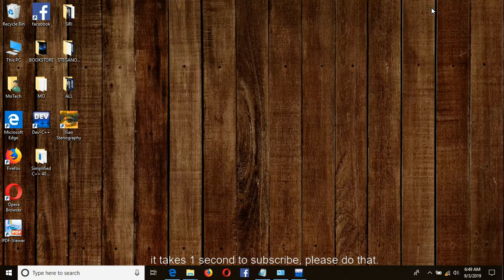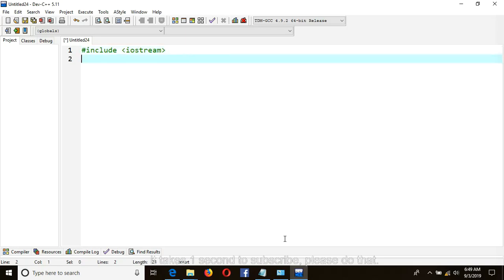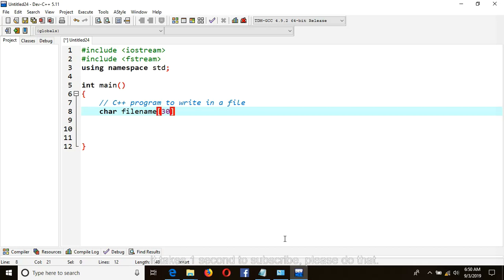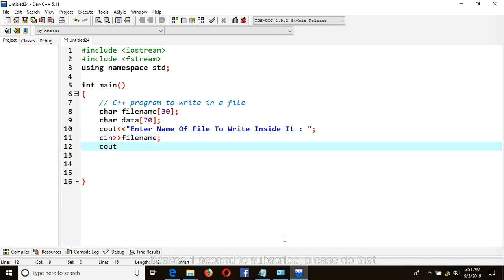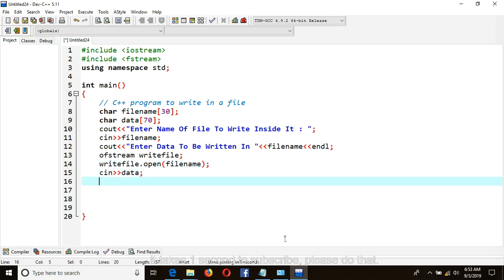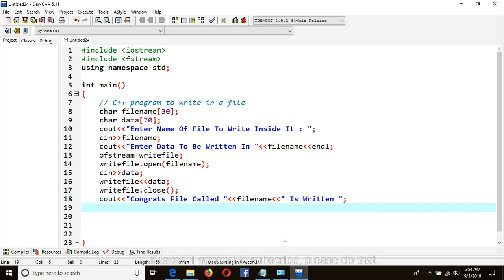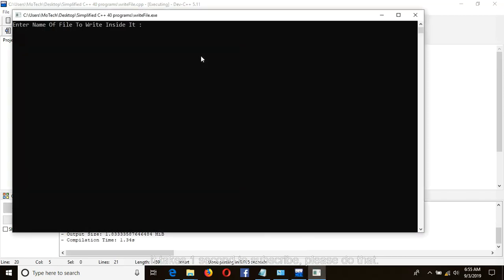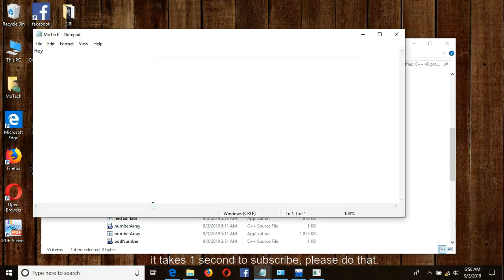C++ Tutorial : How do I write to a text file in C++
32. Write to a file In C++
Company : MoTech